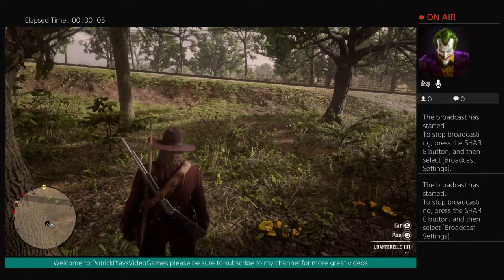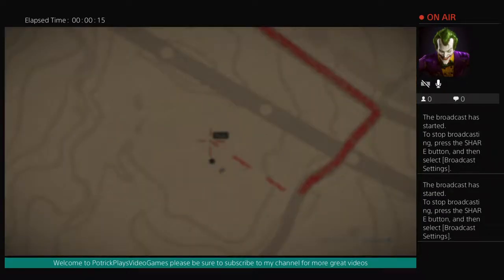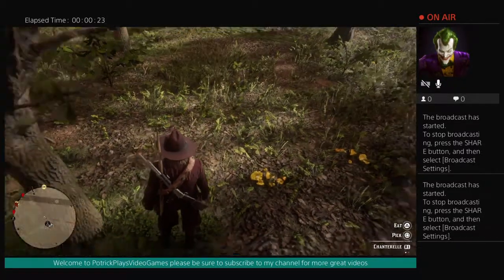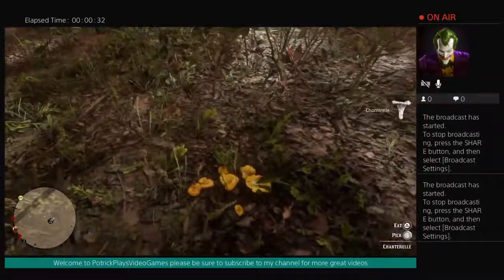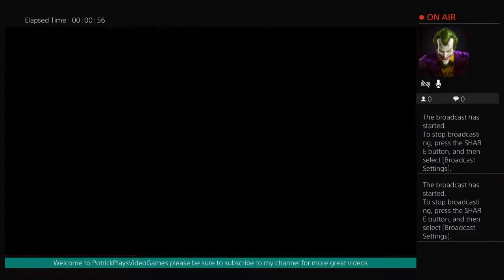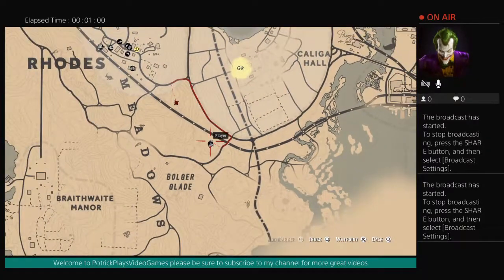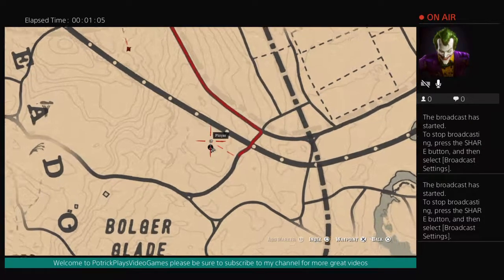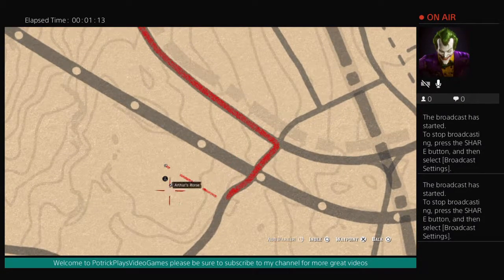POTRICKPLAYS Red Dead Redemption 2 Chanterelle Location